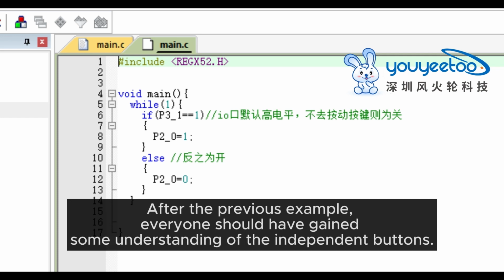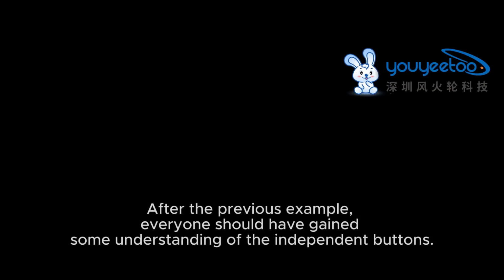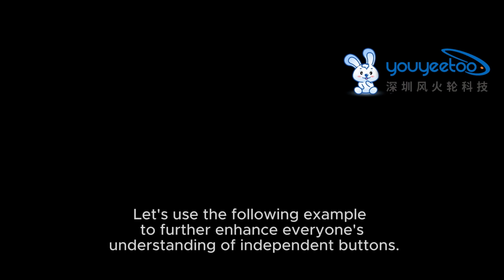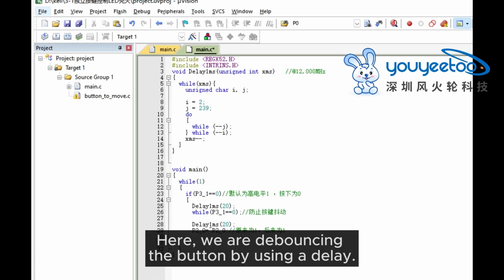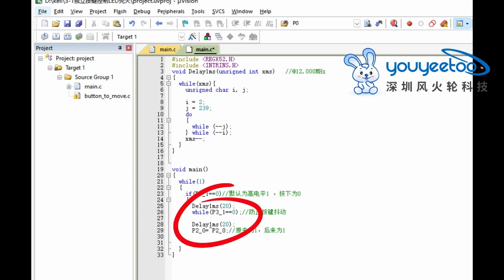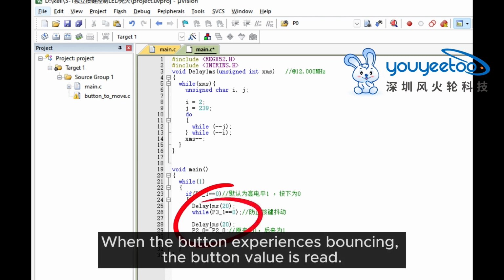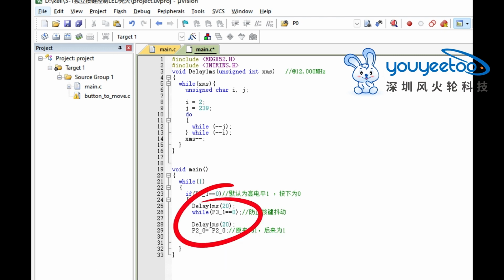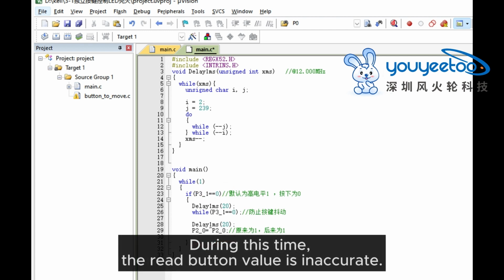Study of independent buttons based on the 8051 microcontroller.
In this video we will introduce you the study of independent buttons based on the 8051 microcontroller.

Get help form youyeetoo team: wiki.youyeetoo.com